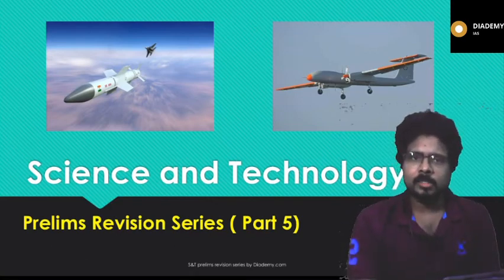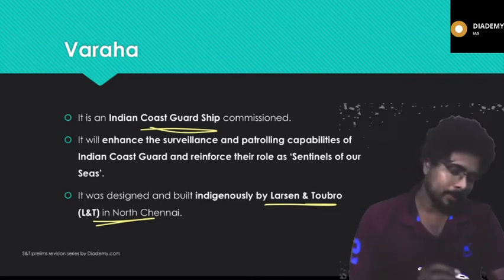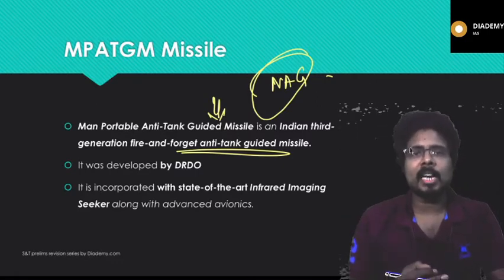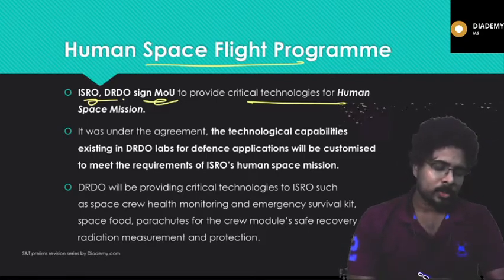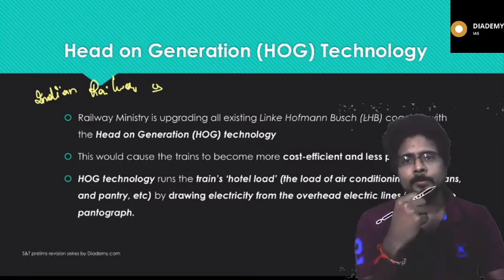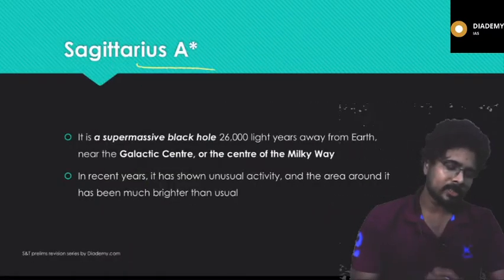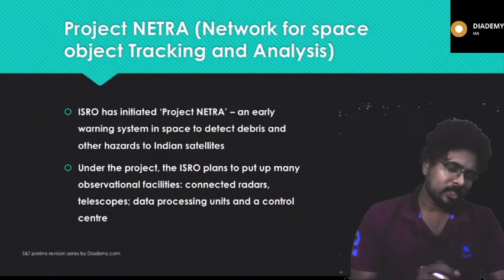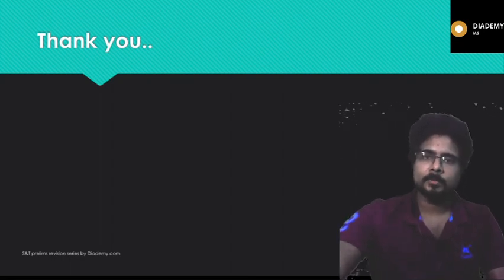Science & Technology Revision Current Lecture 5-2020| Science & Technology For UPSC IAS|DIADEMY.COM